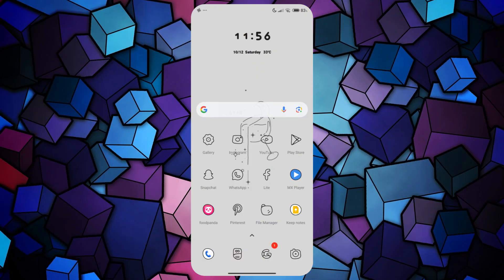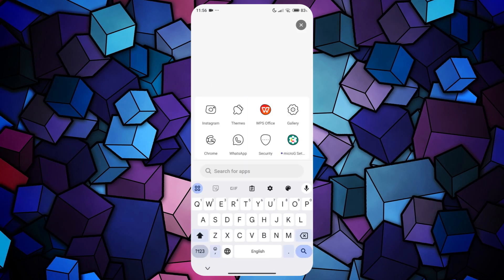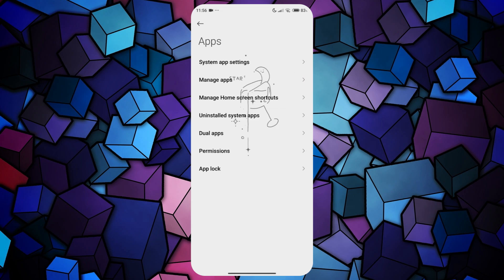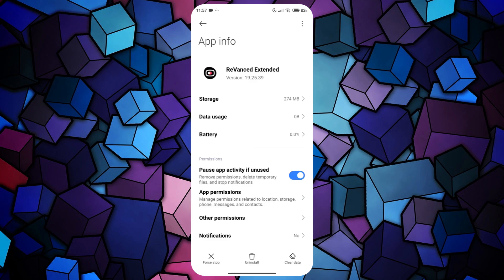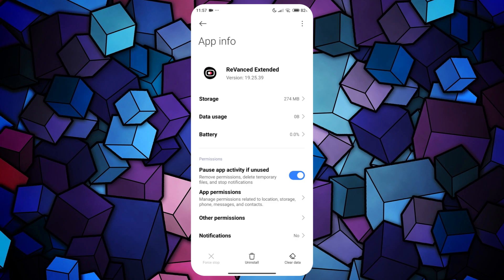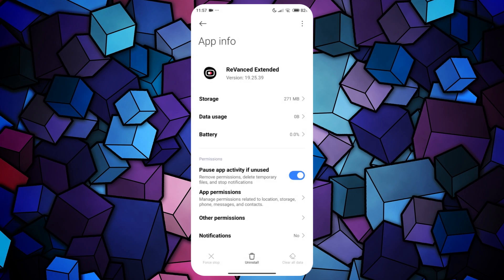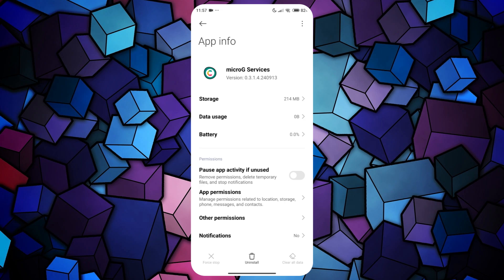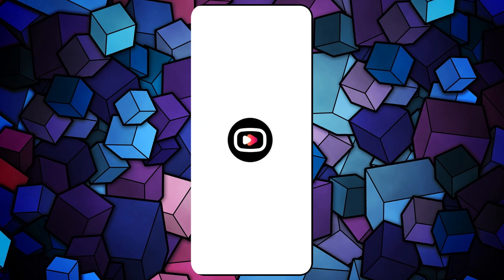How To Fix YouTube Revanced Extended Buffering Problem | EASY GUIDE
Fixing YouTube ReVanced Extended Buffering Problem | Easy Guide

This easy guide will help you fix the extended buffering issue on YouTube ReVanced. Follow the steps to improve streaming and enjoy a smoother experience.